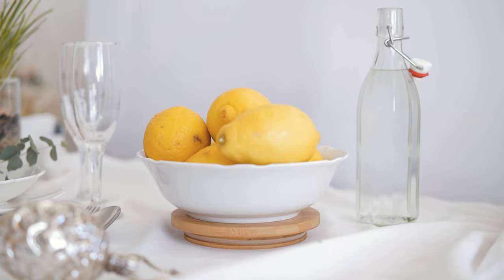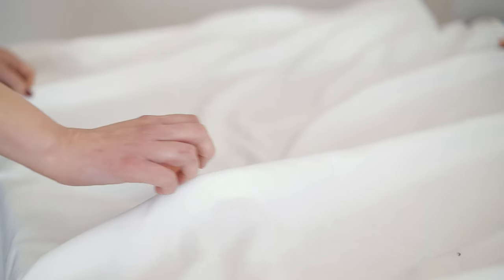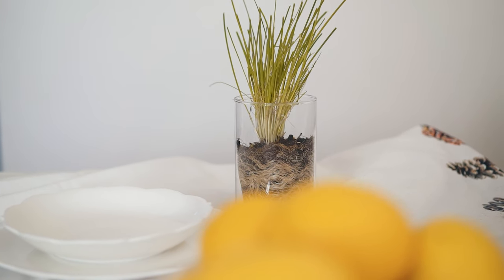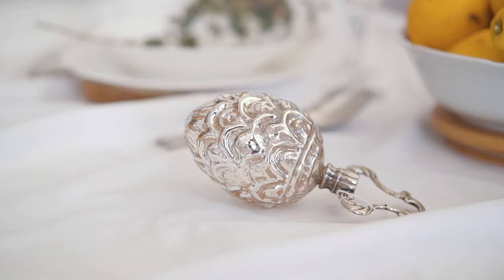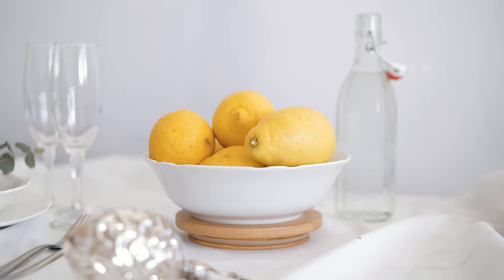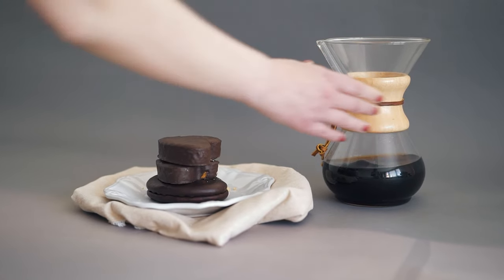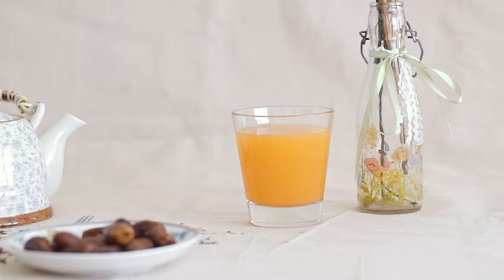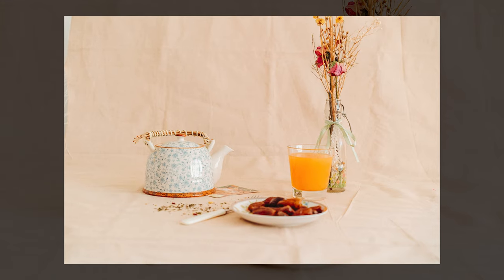Still life photography tips 2021 / table STILL LIFE photography ideas (Sony a7sII)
Still life photography tips or how to take different STILL LIFE photography with my A7S2.
In this video, I will give you simple tips to help you take better still life photos at home! If you've never shot still life before, I recommend watching this video and have fun taking still life photography as I did. I was using natural light, my Sony A7S2 and 55mm f1.8 lens.

This type of photography reminds me of portraits. But not portraits of people. Still life portraits are portraits of stuff like food, decorations and so on. In this video I focus on food still life photography at home. Enjoy watching.